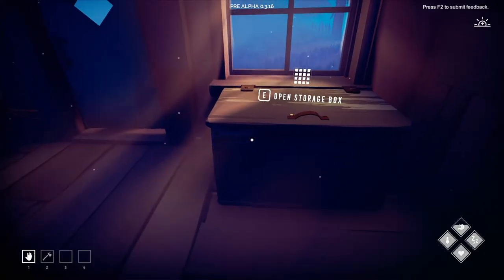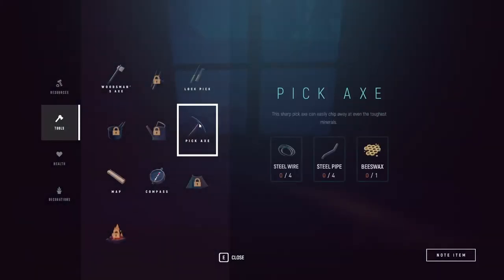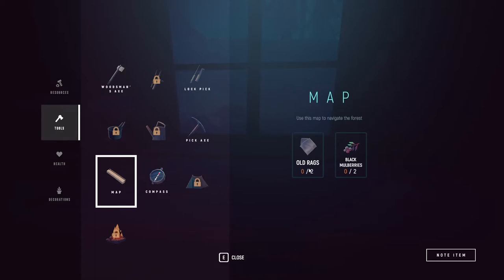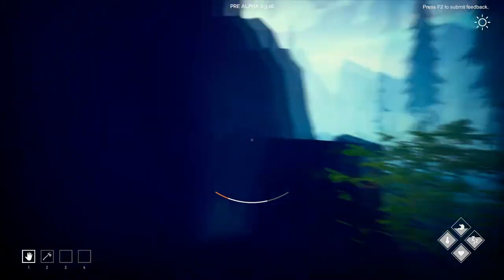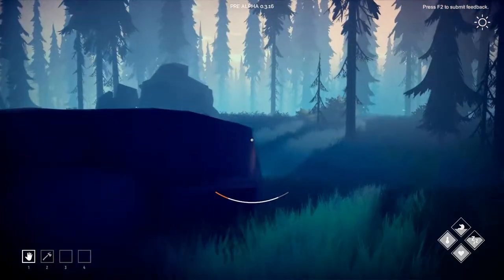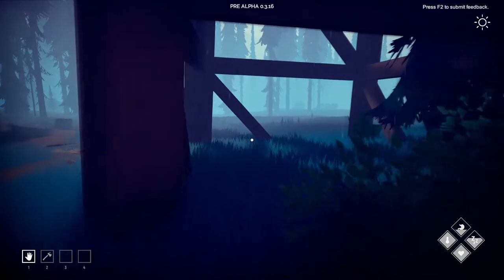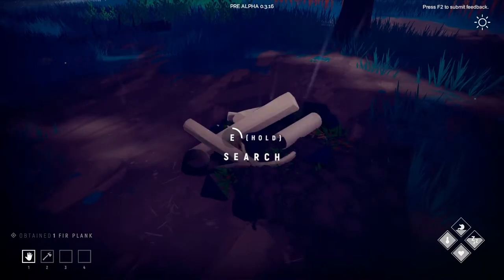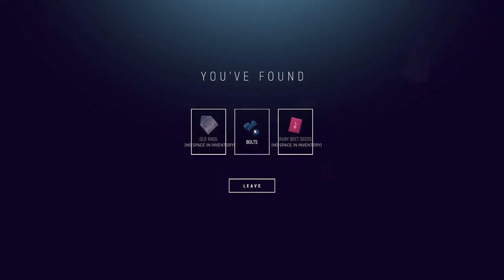BEES IN A ROCK! Among Trees Playthrough - Ep. 7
Among Trees is a new early access survival game where you're given just a log cabin in the lonely woods. TV ventures out to find resources and stumbles upon some forward thinking bees!